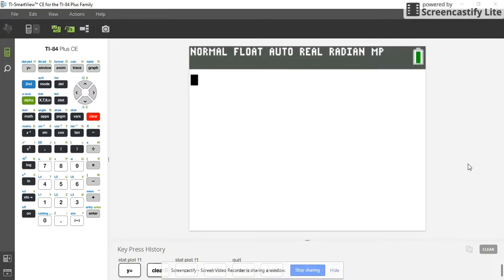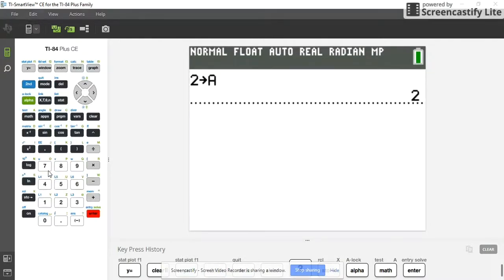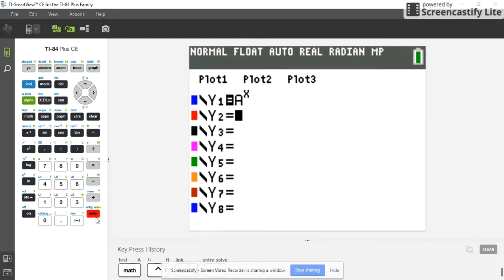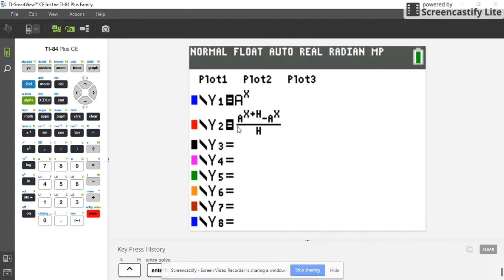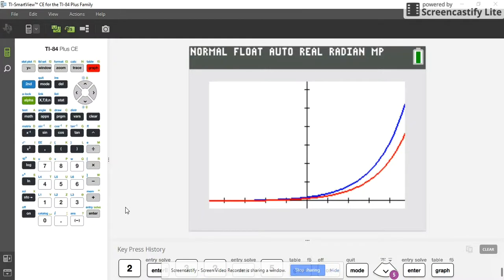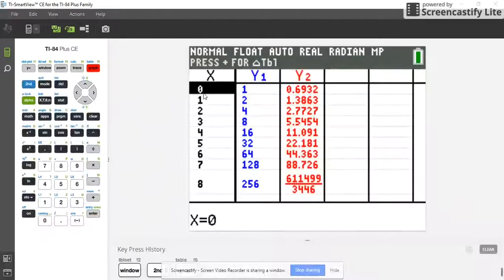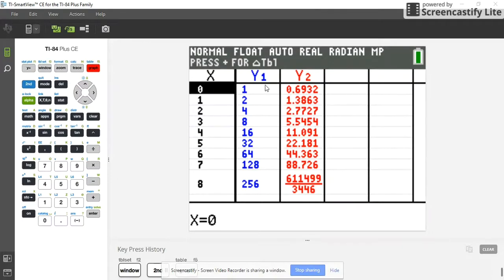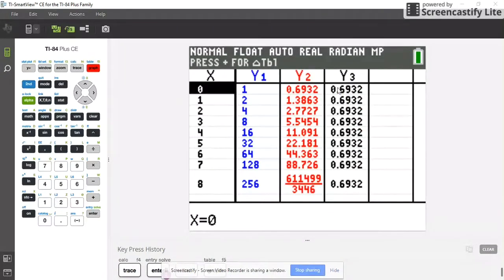Derivative of Exponential Function Discovery Part 1